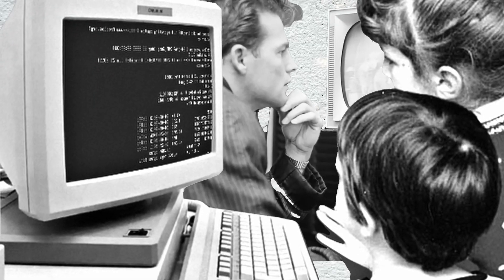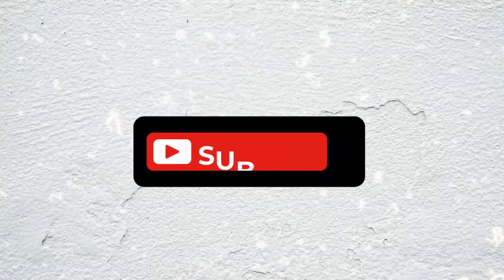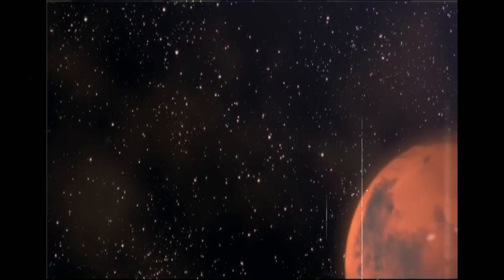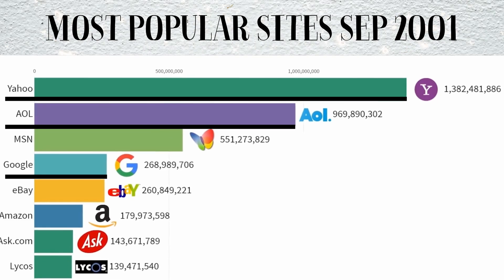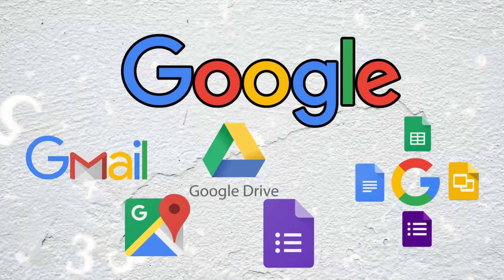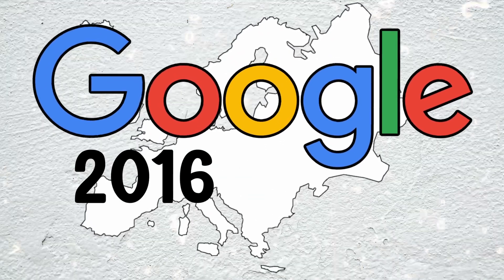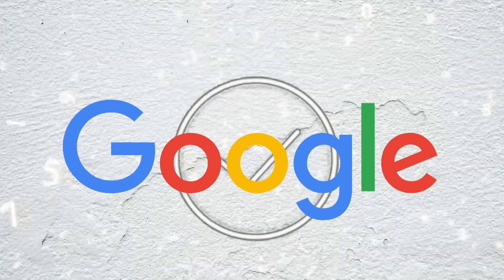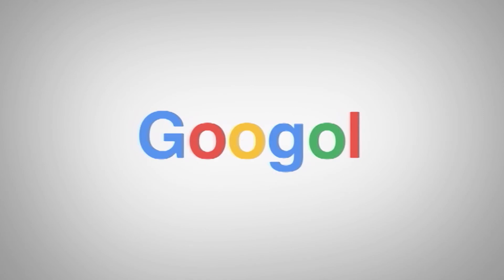The Company That Monopolized The Internet | Why Google Runs the Web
The internet search engine Google is arguably the most used and trusted go to source for information on the entire internet. But why and how did it become so?

This video will start from the beginning and uncover how Google has become the unstoppable force in the internet.